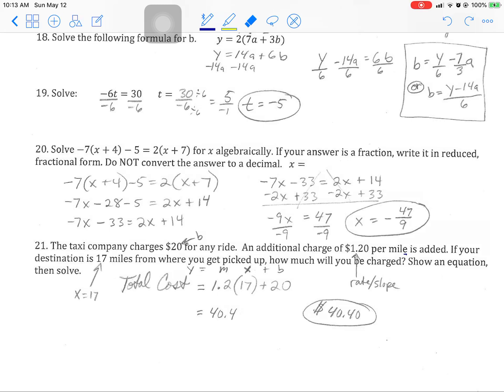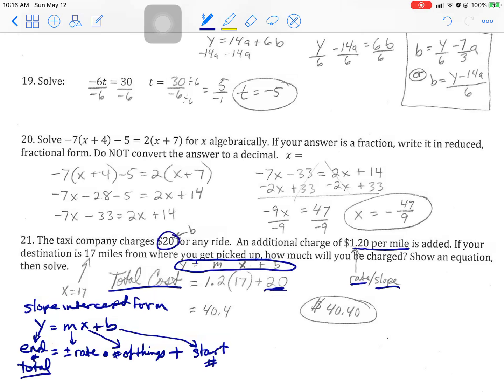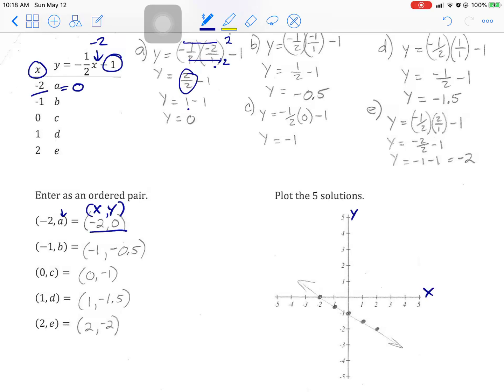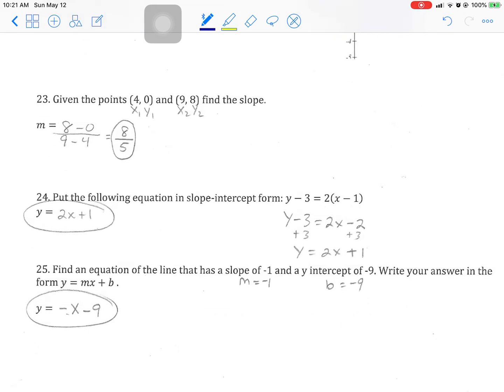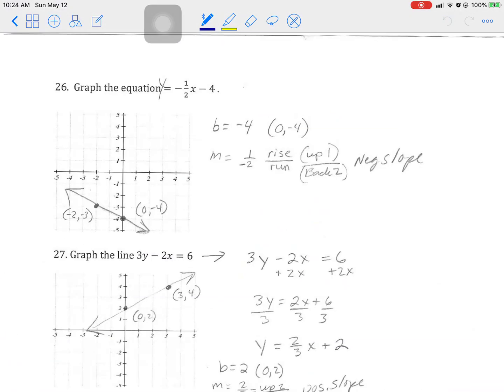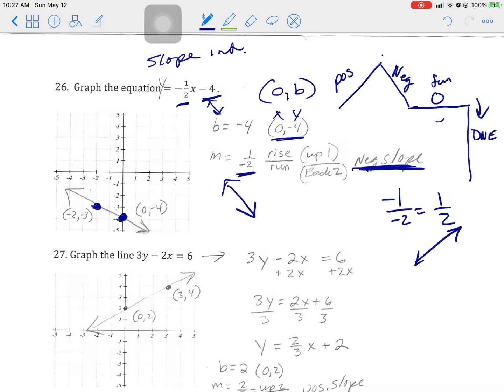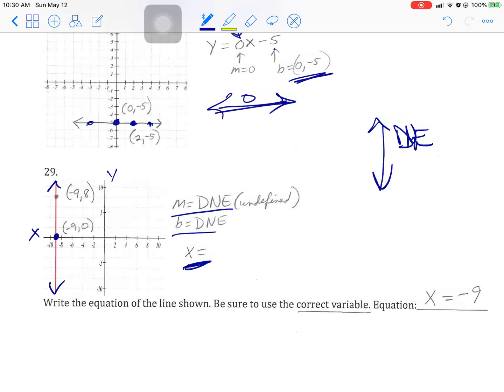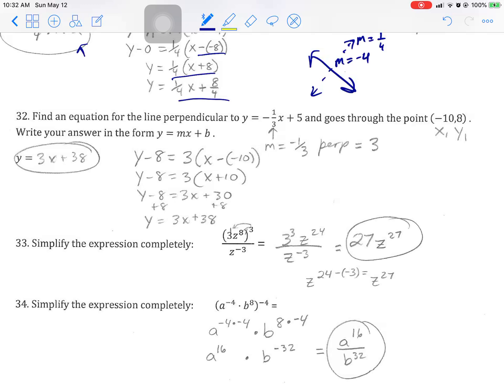MA86 Final Exam Review Part 2